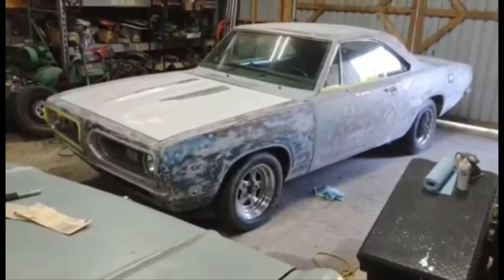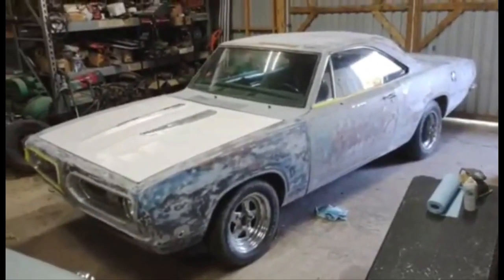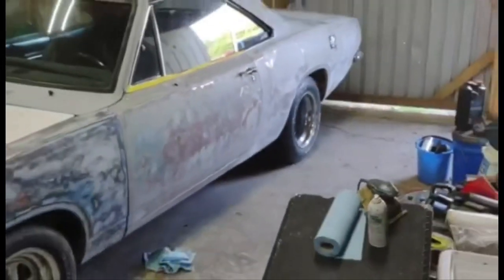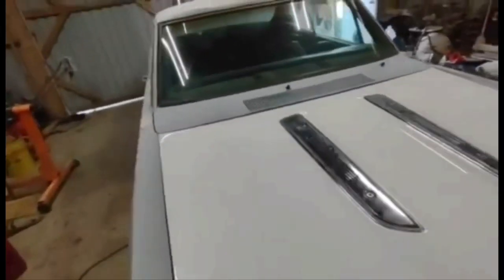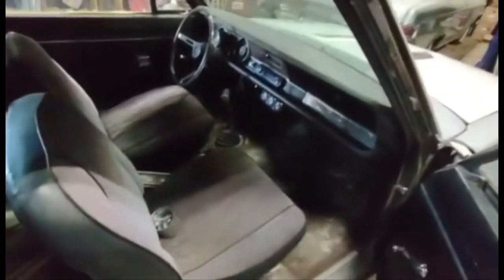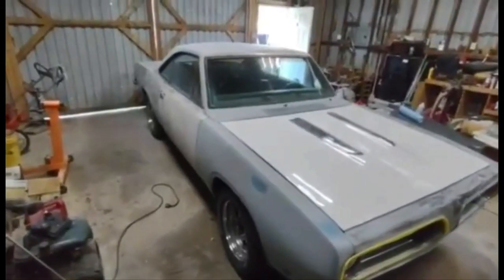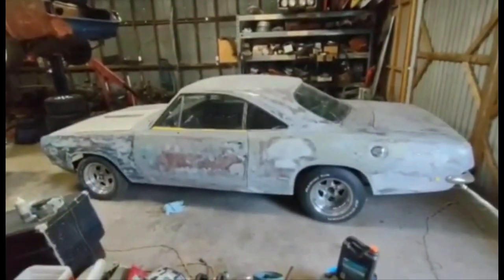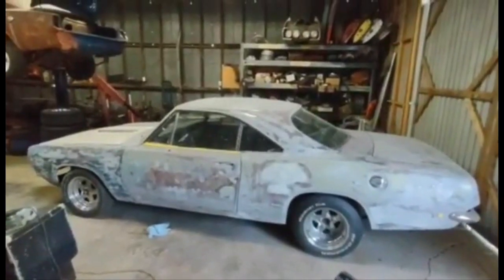68 Plymouth Barracuda update. New wheels & tires & a nice hood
The boys finally got some time to work on the notchback Barracuda. It’s been hectic ￼& busy folks. Check out the progress as this car is transformed back to street car